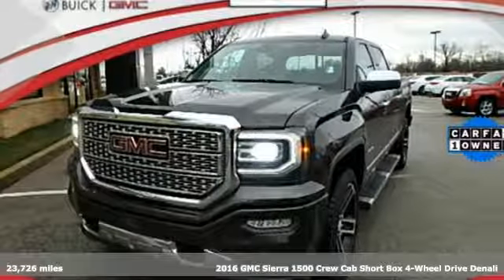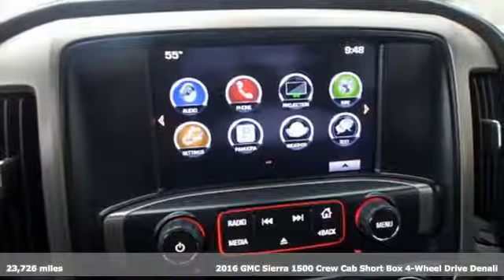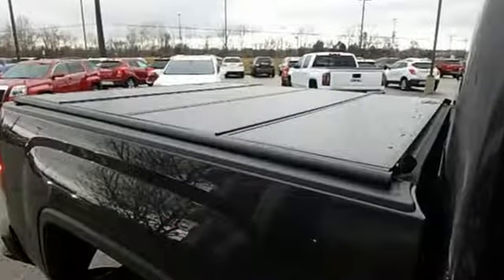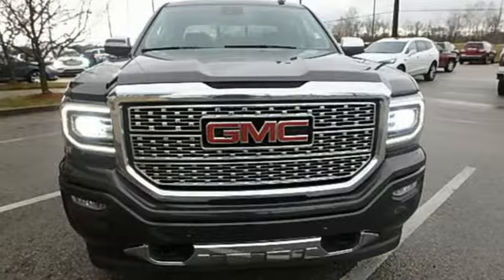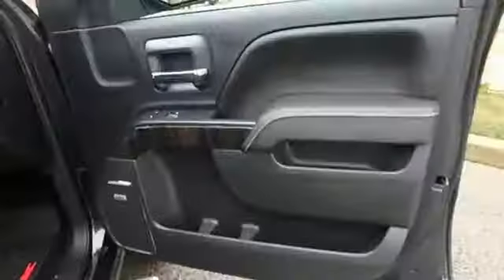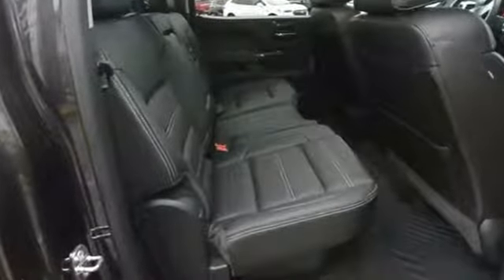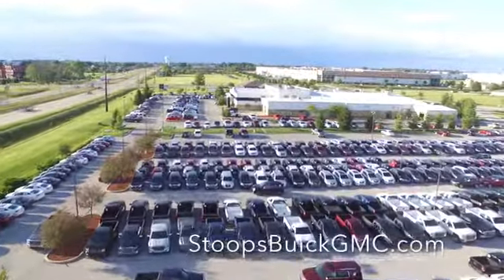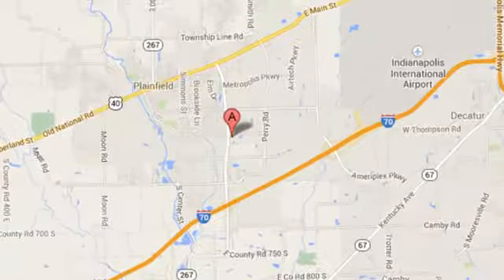Used 2016 GMC Sierra 1500 Plainfield IN Indianapolis, IN #13091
Year: 2016
Make: GMC
Model: Sierra 1500
Trim: Denali
Engine: EcoTec3 6.2L V8
Transmission: 8-Speed Automatic with Overdrive
Color: Gray
Interior: Jet Black
Mileage: 23726
Stock #: 13091
VIN: 3GTU2PEJ7GG161408
Stock #13091- Savings off list price of $47,495- Odometer 23721-CARFAX One-Owner. Clean CARFAX. 2016 GMC Sierra 1500 Denali POWER SUNROOF/MOONROOF, NAVIGATION/GPS/NAVI, BLUETOOTH, BED LINER, ONSTAR EQUIPPED, GM CERTIFIED, 4G LTE Hotspot WIFI Capable, REAR VISION CAMERA-REAR BACK UP CAMERA, FOWARD COLLISION ALERT, Sierra 1500 Denali, 4D Crew Cab, EcoTec3 6.2L V8, 8-Speed Automatic with Overdrive, 4WD, Iridium Metallic, Jet Black w/Perforated Leather Appointed Seat Trim, 6" Rectangular Chromed Tubular Assist Steps, 8" Multi-Color Customizable Driver Display, Bose Speaker System, Deep-Tinted Glass, Enhanced Driver Alert Package, EZ Lift & Lower Tailgate, Forward Collision Alert, Front dual zone A/C, HD Radio, Heated & Vented Front Bucket Seats, IntelliBeam Automatic High Beam On/Off Headlight, Lane Keep Assist, Power Adjustable Pedals, Power Folding & Adjustable Heated Outside Mirrors, Power Sliding Rear Window w/Defogger, Radio: AM/FM Stereo w/8" Diagonal Color Touch Nav., Rear Vision Camera w/Dynamic Guide Lines, Remote Keyless Entry, Remote Locking Tailgate, Remote Vehicle Starter System, SiriusXM Satellite Radio, Theft Deterrent System (Unauthorized Entry), Trailering Equipment, Wheels: 22" 6-Spoke High-Gloss Black (LPO), Wireless Charging.brbrbrWorth the time to test drive! See you soon at Stoops Buick GMC. Conveniently located in Plainfield, Indiana. Minutes from Indianapolis, Mooresville, and Greenwood.brbrAwards:br * 2016 KBB.com Brand Image Awards

We Are Open:

8:30 am to 5:00 pm Monday through Thursday

8:30 am to 6:00 pm on Friday

9:00 am to 5:00 pm on Saturday

Address:
1251 Quaker Blvd.